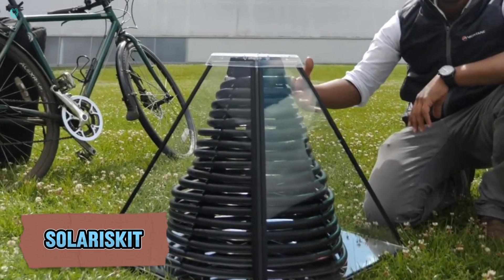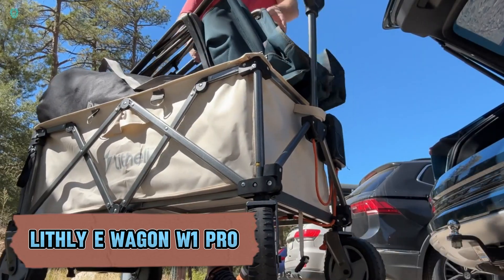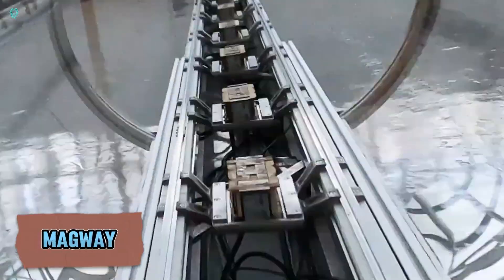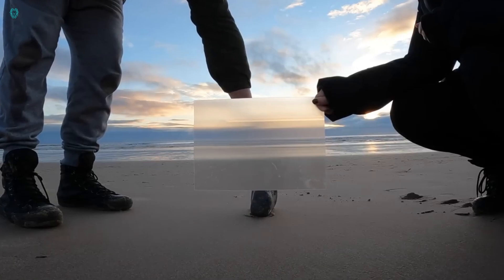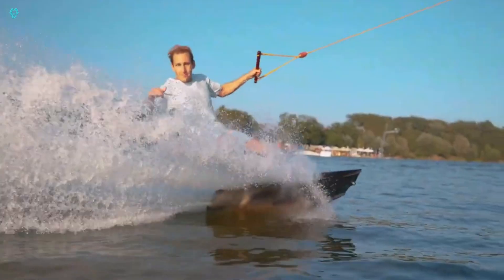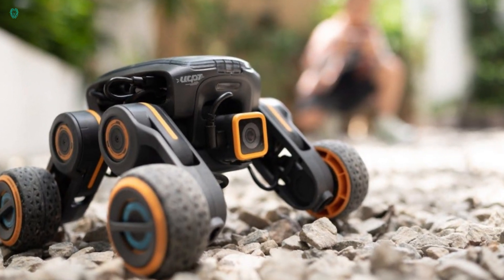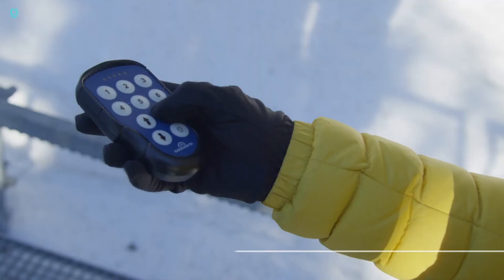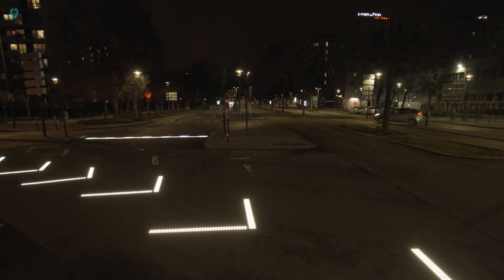Must-Have Inventions That Will Blow Your Mind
Discover the most innovative and life-changing inventions that are guaranteed to revolutionize the way you live! From cutting-edge technology to simple yet brilliant solutions, these amazing inventions will leave you in awe. Don't miss out on the chance to see how these creations can enhance your daily life and make things easier than ever before. Watch now and prepare to be amazed!

1 SolarisKit
2 Lithly E Wagon W1 Pro
3 Magway
4 Invisibility Shield 2.0
5 Nano T
6 Ugot Robotic Kit
7 Doppelmayr Electric Monorack
8 Flowell